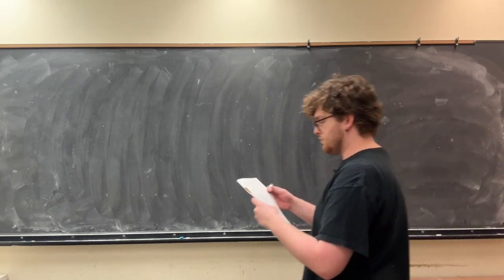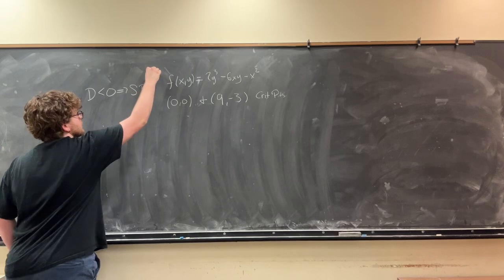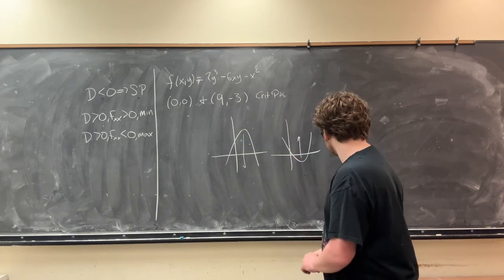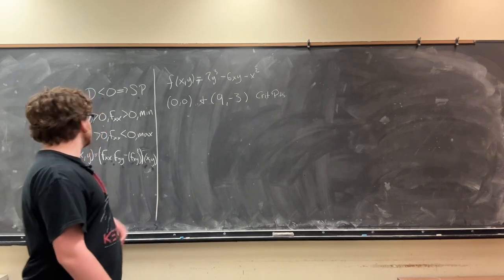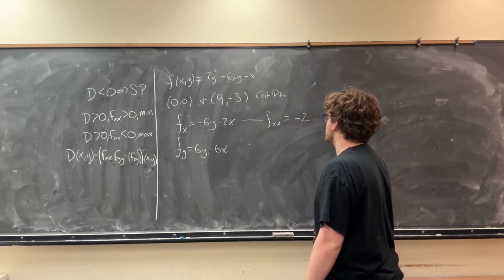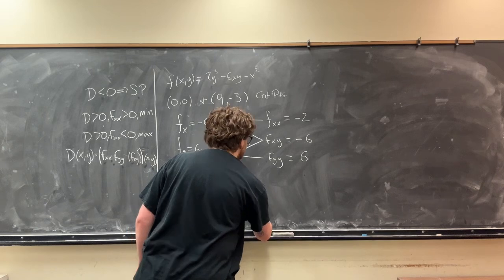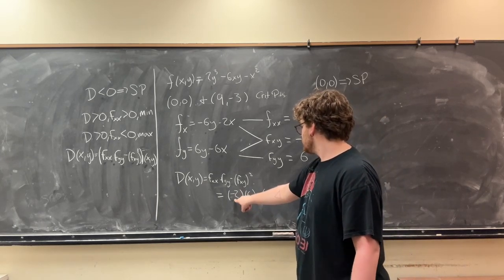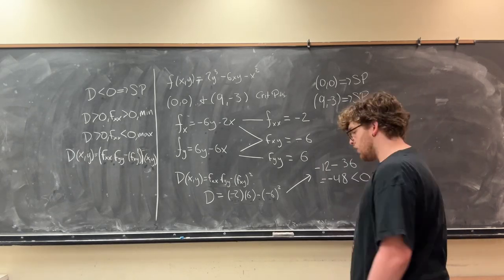Classifying Critical Points Example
An example taken from an old MATH 140 final exam.